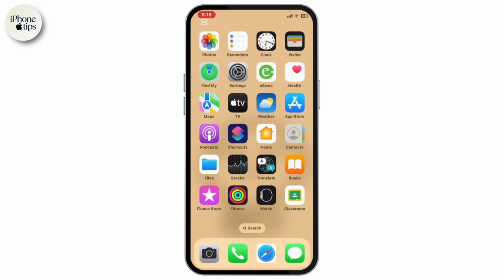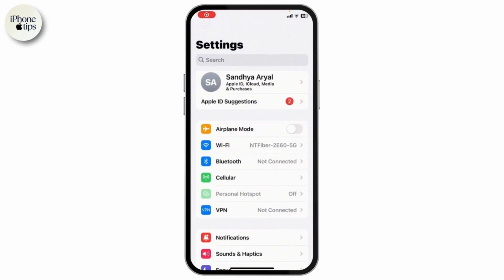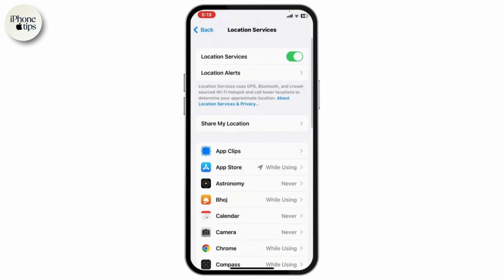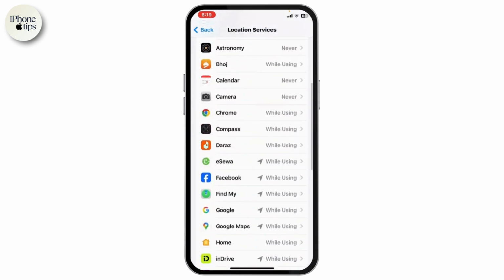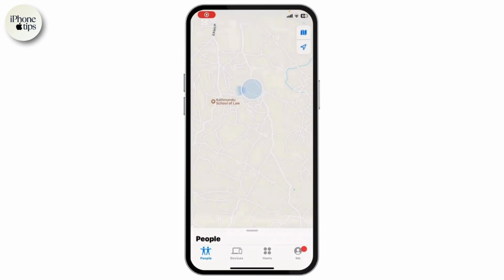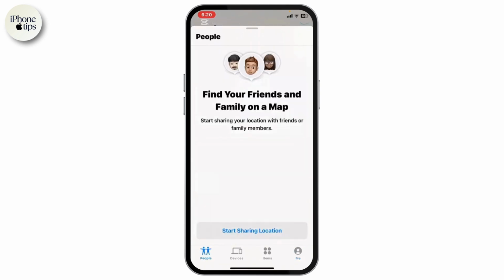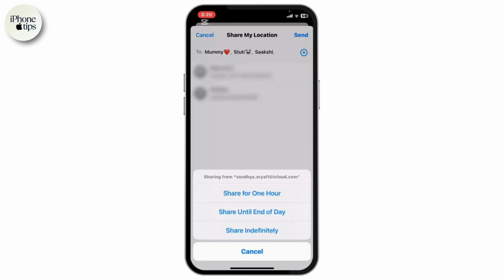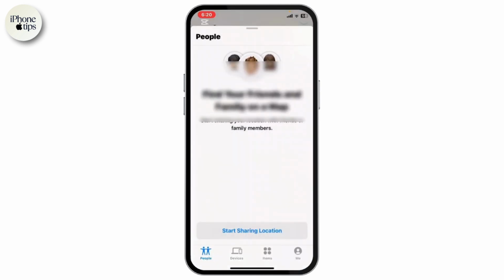How to Use Find My iPhone with Family and Friends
In this video you will learn about How to Use Find My iPhone with Family and Friends.

How to Use Find My iPhone with Family and Friends (2025)!
Want to track your loved ones or share your location using Find My iPhone? This video will guide you through the steps on how to use Find My iPhone with family and friends quickly and easily. Whether you're asking, "How do I share my location with family on Find My iPhone?" or need help setting up Find My with others, this tutorial has you covered. Watch now to see how you can use Find My iPhone with family and friends today!

Timestamps:

00:00 How to Use Find My iPhone with Family and Friends
00:10 How Do I Share My Location with Family on Find My iPhone?